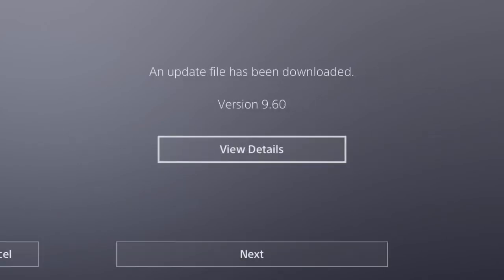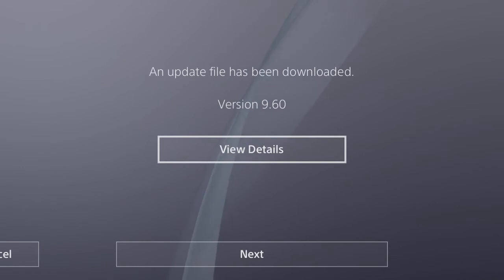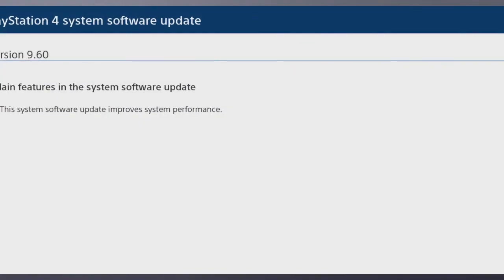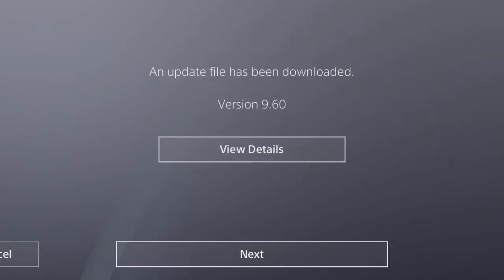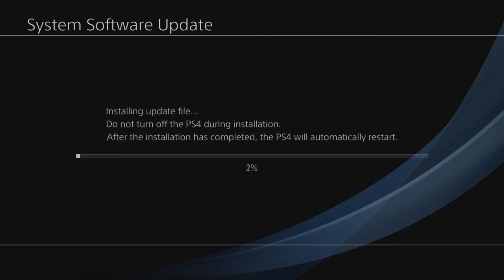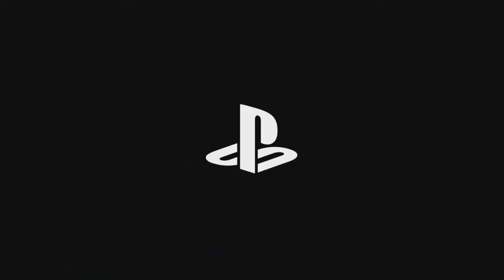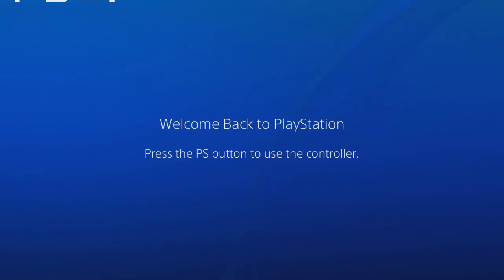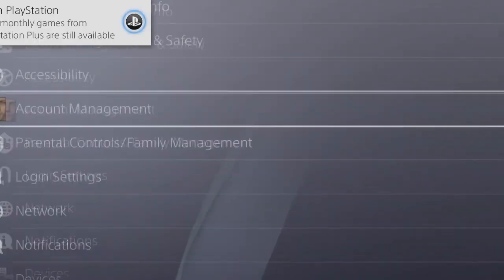PS4 update 9.60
this vido shows what the PS4 update9.60 does